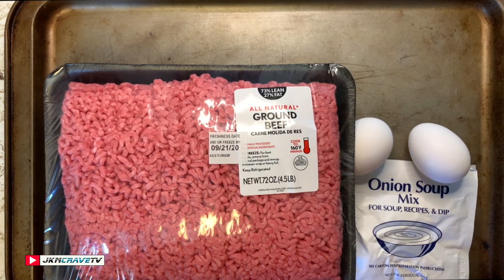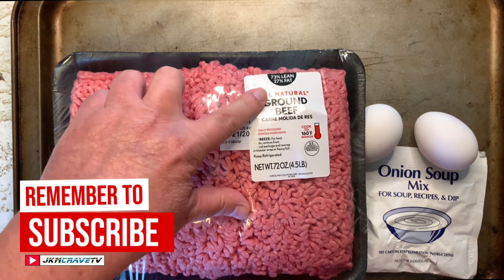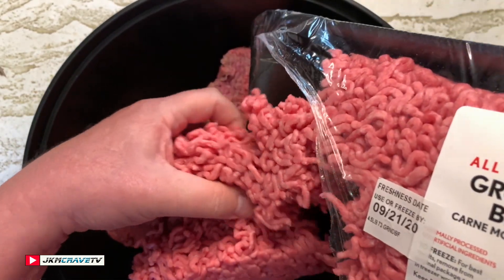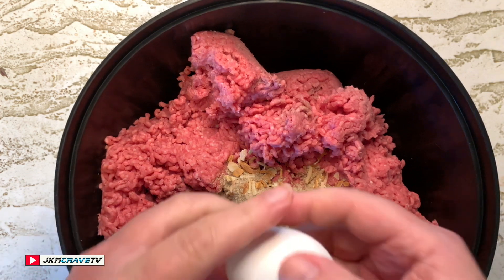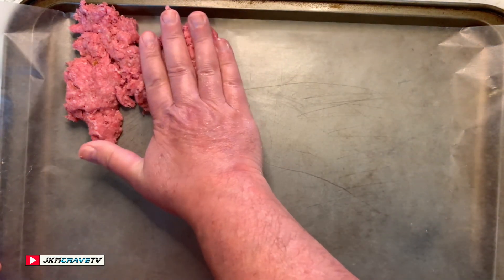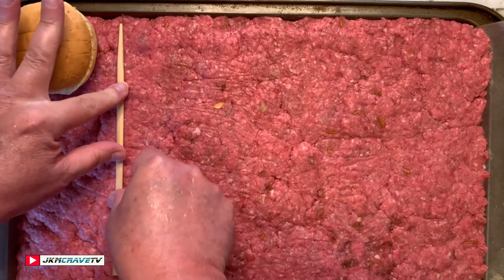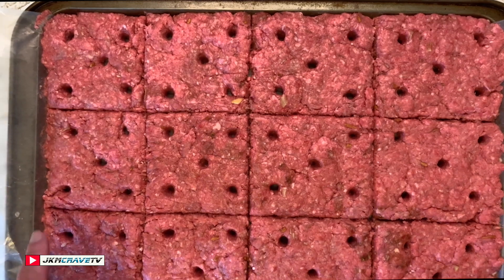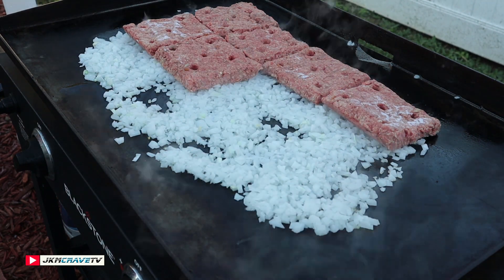WHITECASTLE COPYCAT CHEESEBURGER SLIDERS made on the Blackstone Griddle | JKMCraveTV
In this video Julie and I make the very best tasting Whitecastle Copycat Cheeseburger sliders on the Blackstone Griddle. The cheeseburger sliders are actually BETTER then any slider you would get at Whitecastle.

Ingredients List and Recipe
4.5 lbs of chopped meat - we prefer 73% lean for extra juicy sliders
2 eggs
1 package of onion soup mix
4 large onions diced
Wax paper
Salt - pepper - garlic powder to taste
1 15 1/2 by 10 1/2 sheet pan
Very large plastic bowl
12 Slider Rolls

Mix eggs, onion soup mix in bowl.
Take mixture and spread evenly on a sheet pan using a
rolling pin to insure consistency and evenness.
Using the slider roll as a guide - score the chopped meat in
squares - watch video for details. You should get approx
12 squares on the same sized sheet pan.
Using the end of a wooden spoon - make 5 holes in each slider.
Once done - cover with wax paper and place in the freezer for 2 hours.
After 2 hours - break apart the sliders into individual squares.
Add olive oil to griddle - let it get very hot - and spread onions on the
griddle. Let the onions get translucent and then spread the slider
squares on the grill.
When you see blood pooling on top of the sliders - it is time to flip.
Once flipped - take the bottoms of the rolls and place over each
of the slider squares to insure they all get steamed - Refer to the video
for how this is done. Once cooked to your desired liking - Add Cheese
and plate. ENJOY!!!